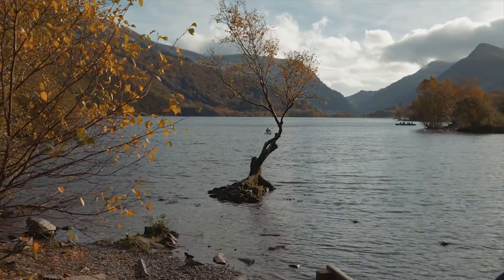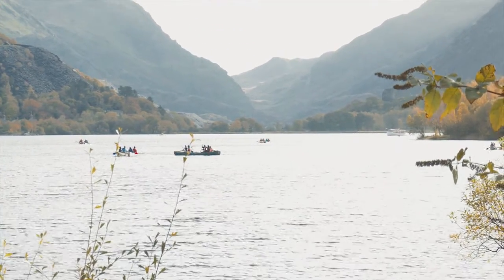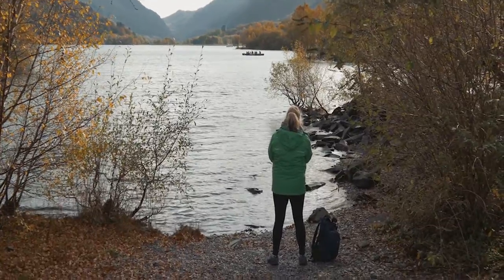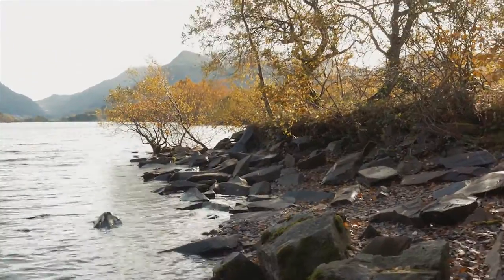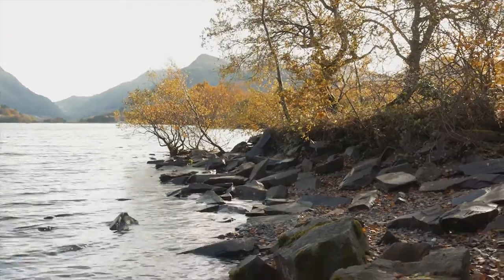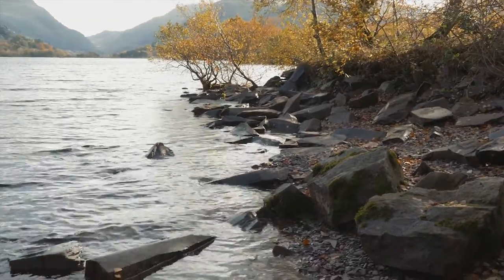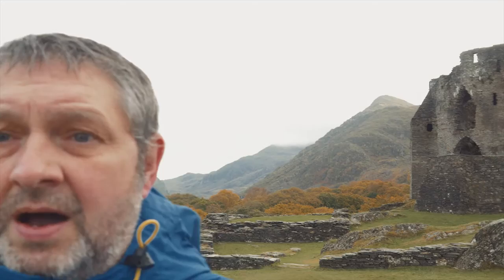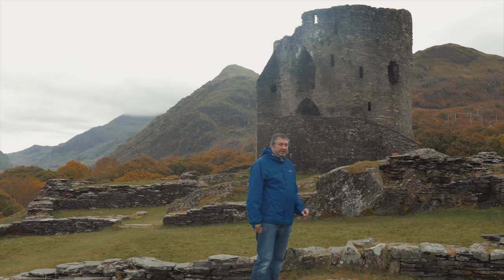My First Landcape Photography Vlog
A walk around the outskirts of Llanberis photographing Llyn Padarn, the lagoons and Dolbadrn Castle in my first landscape photography vlog.

Photography equipment:
Canon 5d mkii
Manfrotto xpro 190x tripod
Canon 16-35mm f/4l lens
Zeiss Distagon 21mm f/2.8
Tamron 70-200 f/2.8
Canon 50mm f/1.8
Samyang 14mm f/2.8
Samyang 85mm f/1.4
Lee 100mm foundation holder
Lee 100mm soft grad set
Leem 100mm hard grad set
Heliopan 105 polariser
Lee Superstopper
Lee Bigstopper
Lee Little Stopper
Hoya R72 Infrared
Lowepro 100 filterpouch

Video Equipment
Yi 4K action camera
Panasonic Gh4
Joby Gorillapod
Zoom H1
Rode Videomic Go
Rode Smartlav plus
Rode SC3
PTCM 360degree photography landscape photography